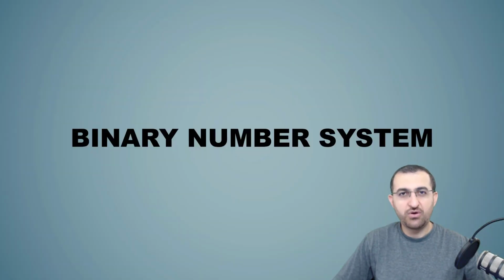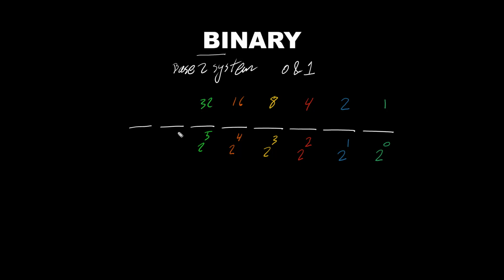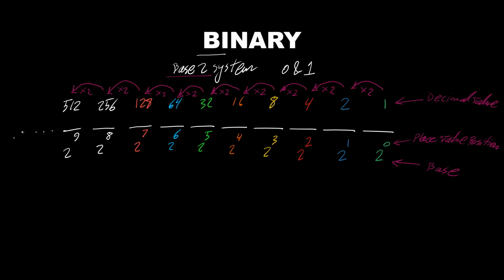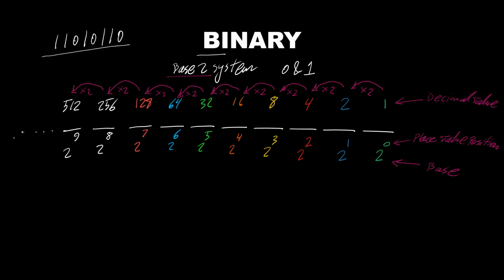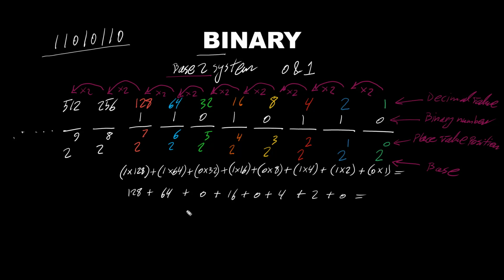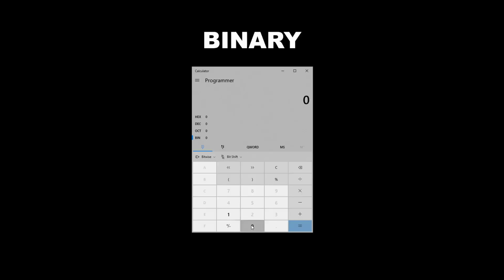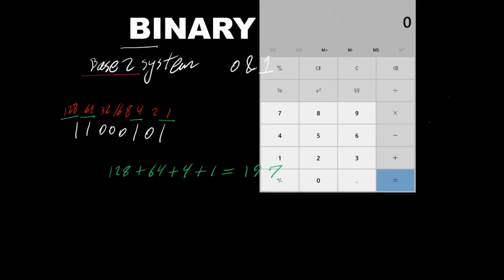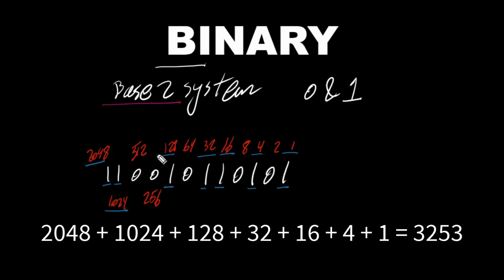Binary Number System Explained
Binary Numeral System is the base-2 number system. Binary digits are 0 and 1. 0 means Off, and 1 means On. Binary Numbers are used in Computers

Base-2
Base-2_System
Base-2_Number_System